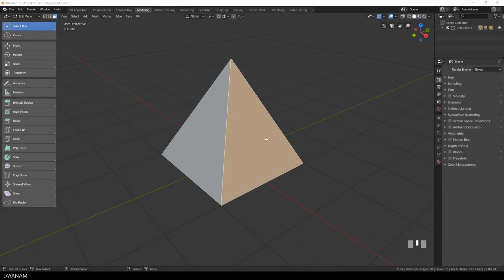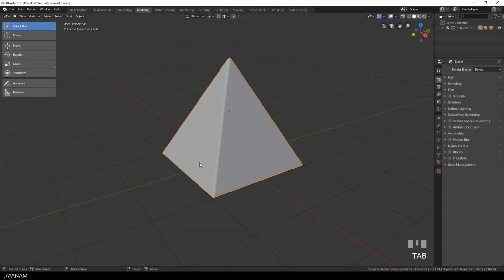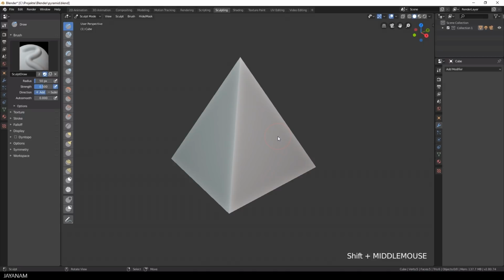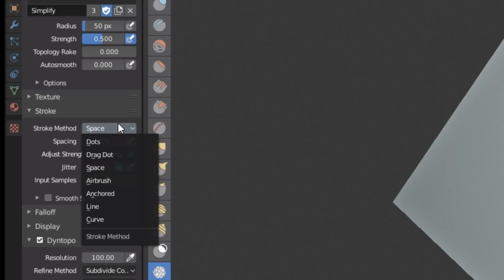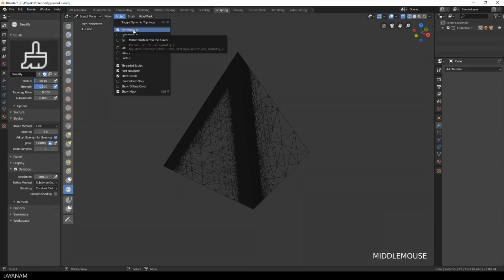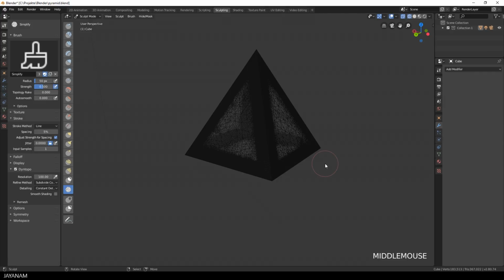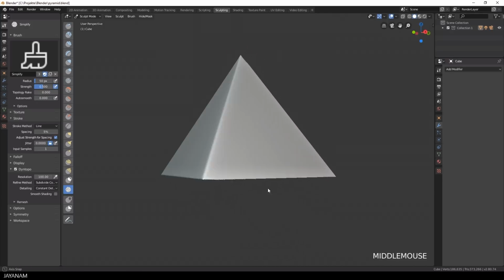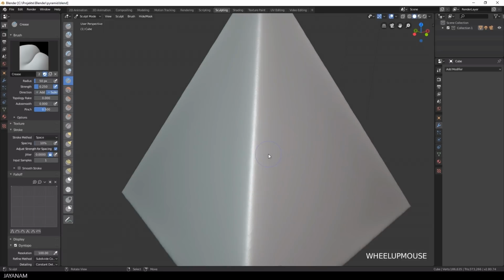Blender 2.8 Dynamic Topology Sculpting Tip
In this Blender 2.8 video tutorial I show you how to add a smooth edges style to your hardsurface sculpting model using dynamic topology.

After that I add some cracks and damages by using the crease brush.